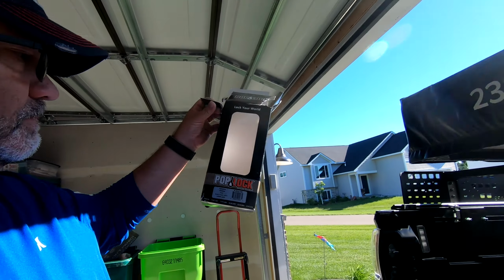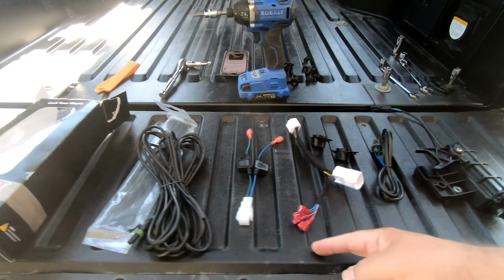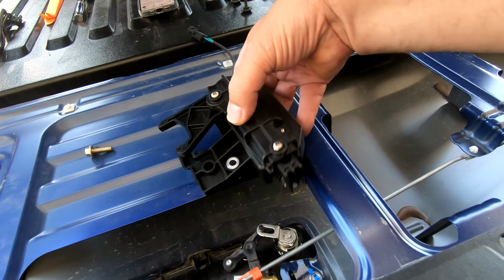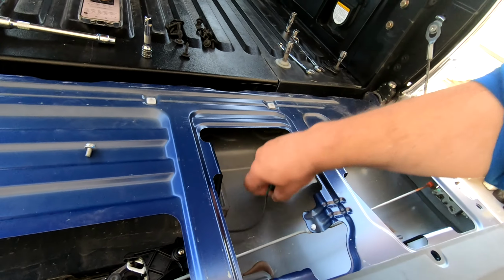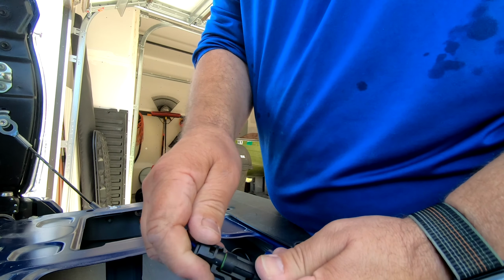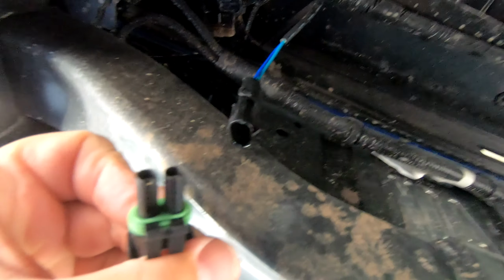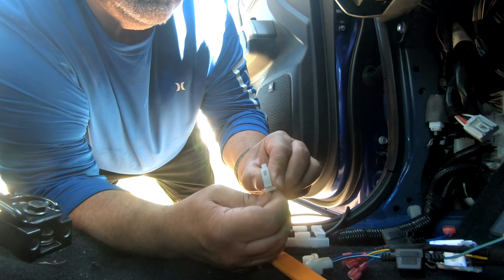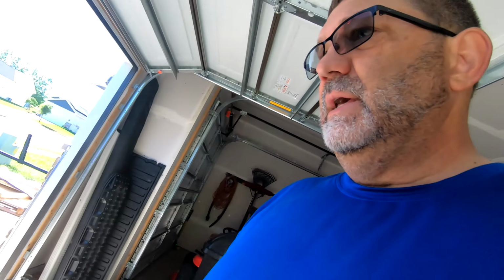Installing a Pop & Lock on 2023 Toyota Tacoma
I installed a Pop & Lock system to lock and unlock the tailgate of my 2023 Toyota Tacoma using my key fob. Relatively easy install.  Toughest part was routing the cable around the gas tank. I have a long bed and had more than enough cable.